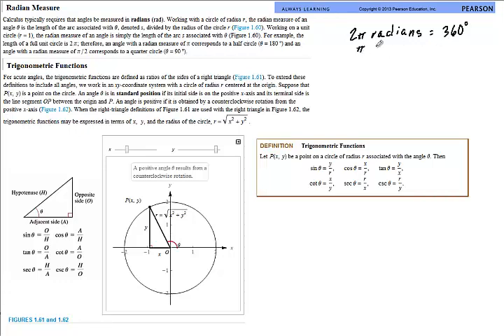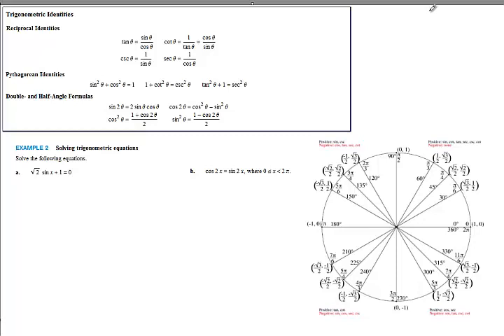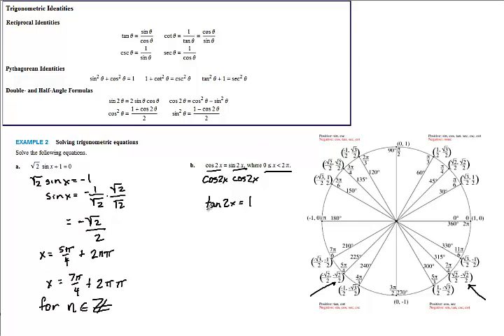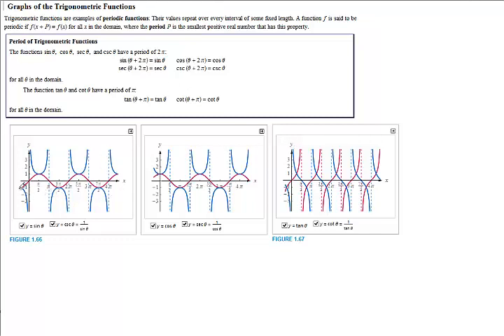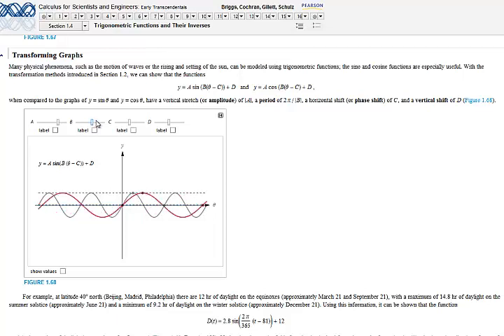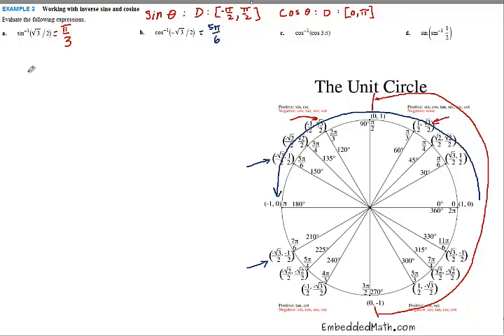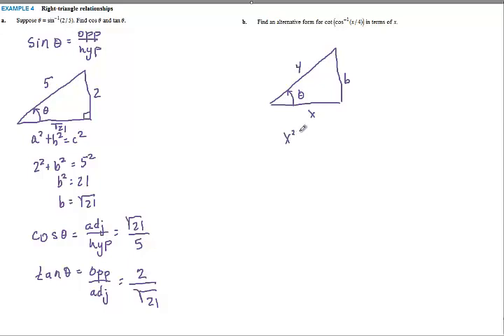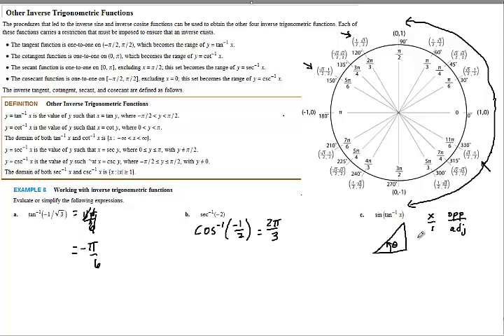MATH A251 Trig Review 1.3